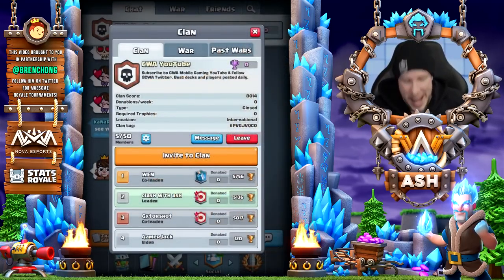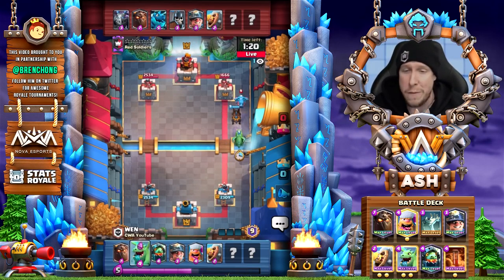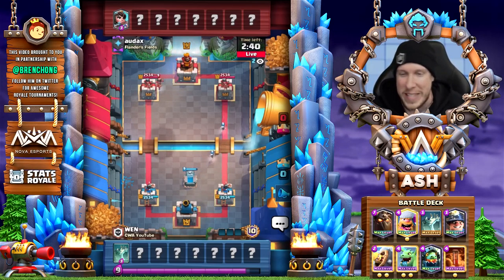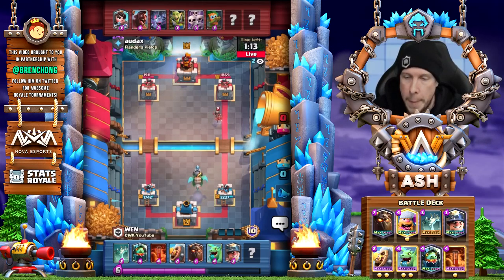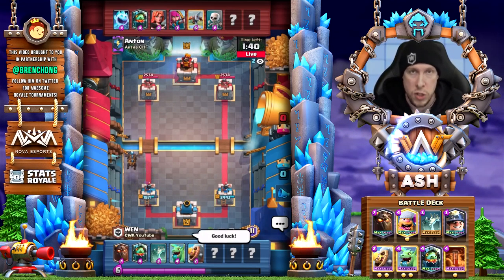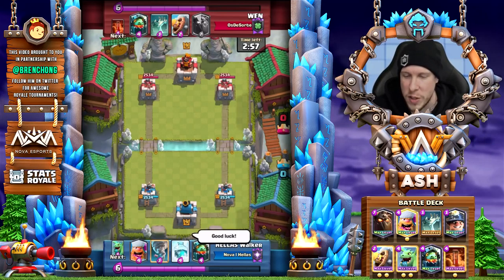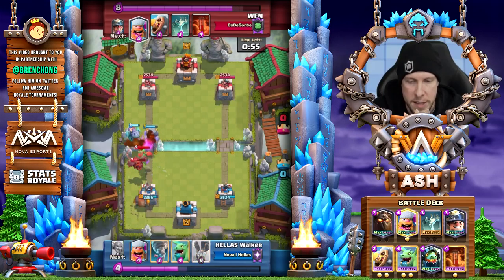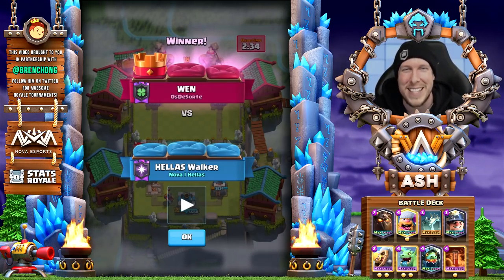This Deck is TAKING OVER Clash Royale! SHOCKER It Doesn't Use Freeze!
Lava Hound Lumberjack Deck! |Gamers-py  |CWA Mobile Gaming

Clash Royale's pro tips series continues on CWA Mobile Gaming. Today we'll bring top Brazilian pro Wen back on the channel to play his favorite Lava Hound Miner deck using Lumberjack! This deck features double dragon as well and you can pull off MONSTER pushes, especially in double elixir time! We'll watch Wen try to finish off a 12 win grand challenge live using the deck! Enjoy!

Comment what type of video you want next (tips, tricks, how to, weapon challenge, world record, trick shot or high kill gameplay)

* Content Credit*
Ash